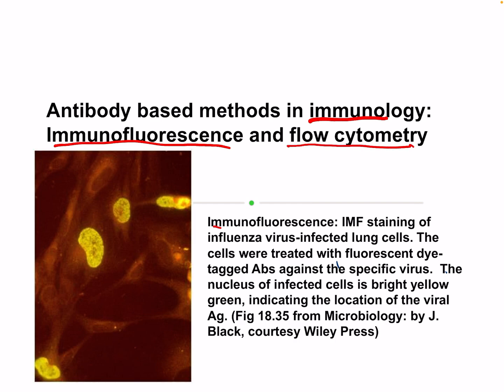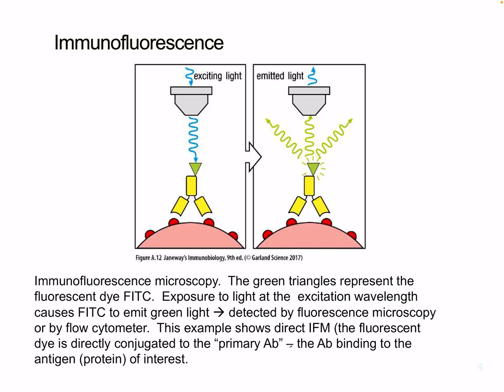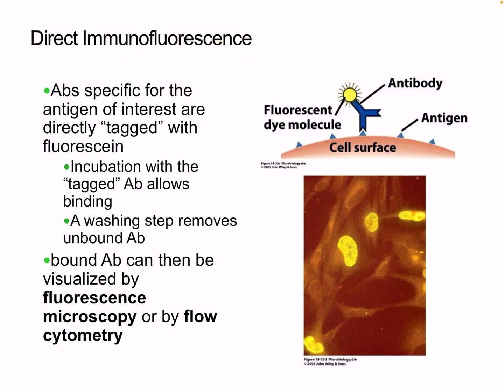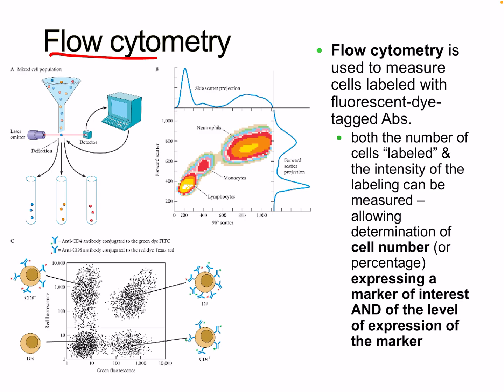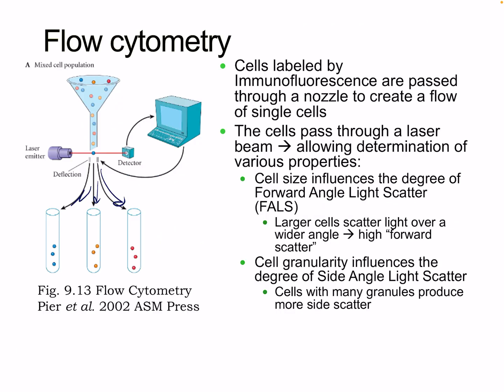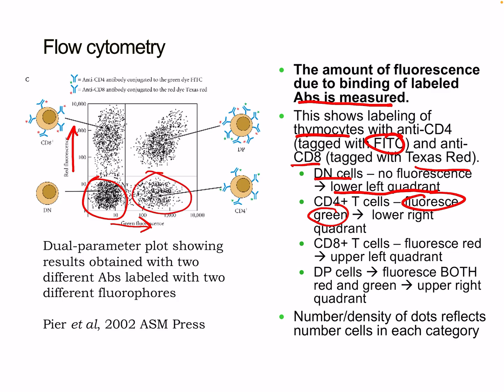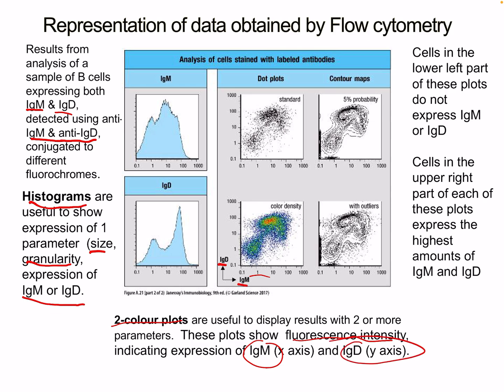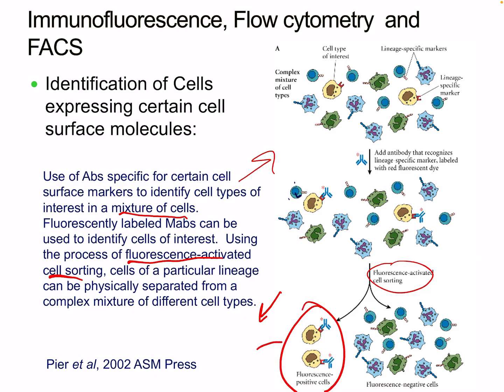Lecture 24 Immunolab 3 Immunofluroresence and Flow Cytometry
In our third immunolab we will be looking at Immunofluroresence and Flow Cytometry. We will learn how they work and what are some of their applications.